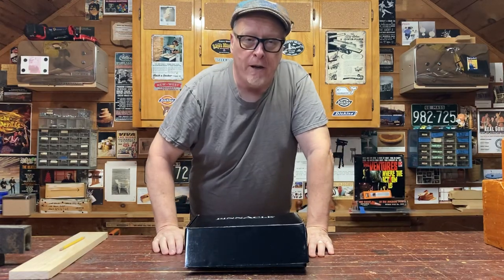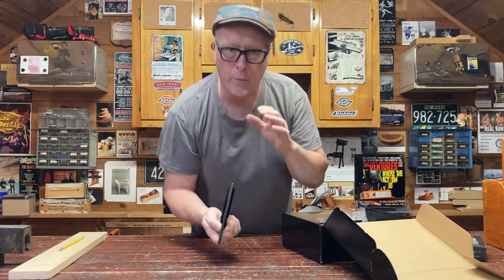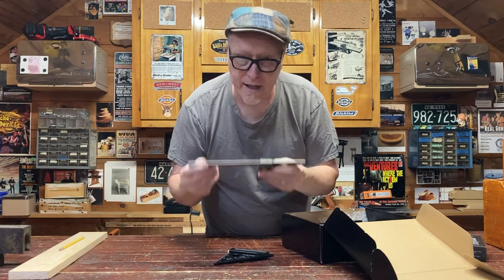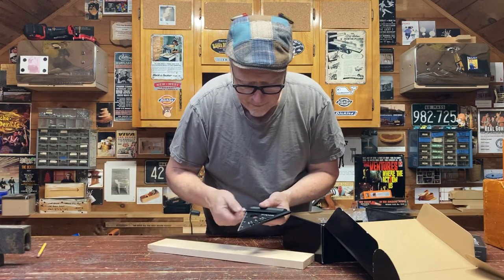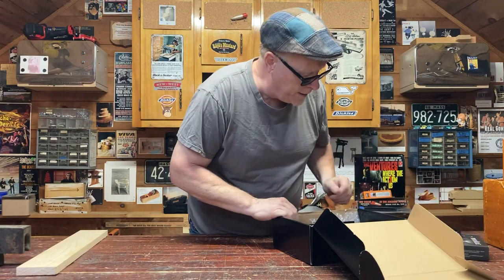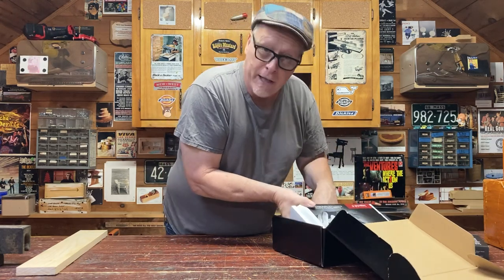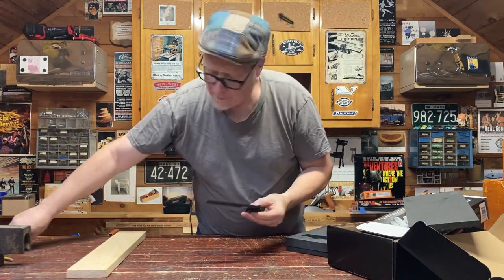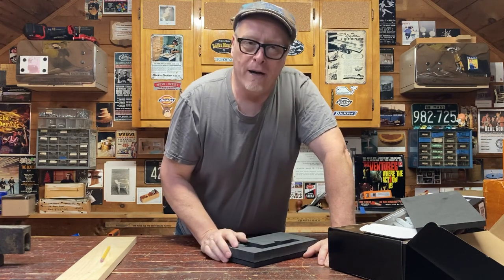Pinnacle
Steve explores his new marking & measuring tools from Pinnacle